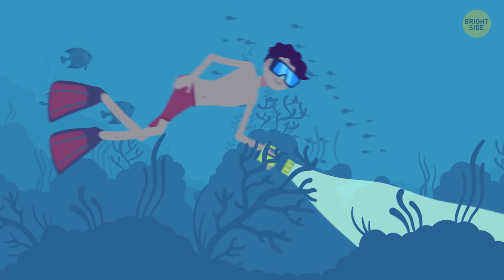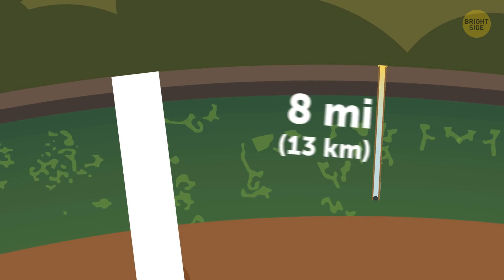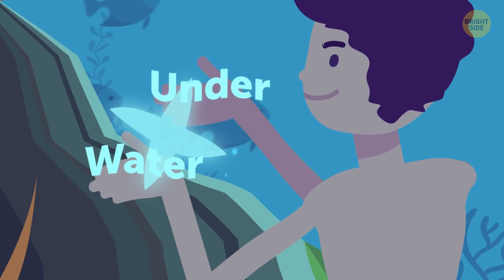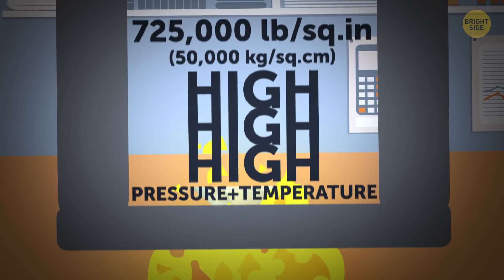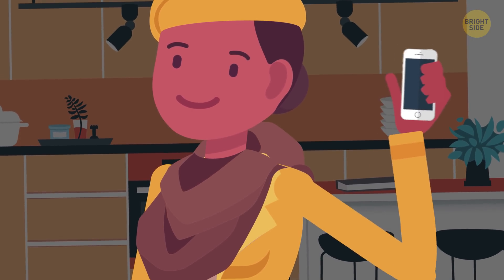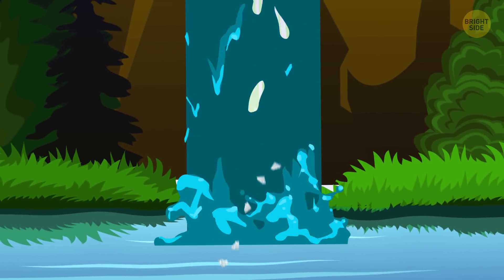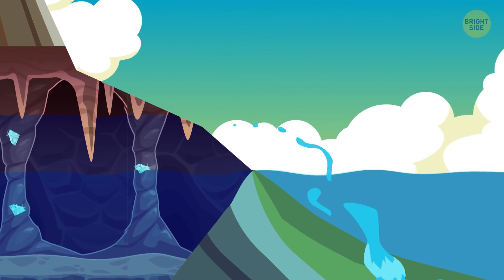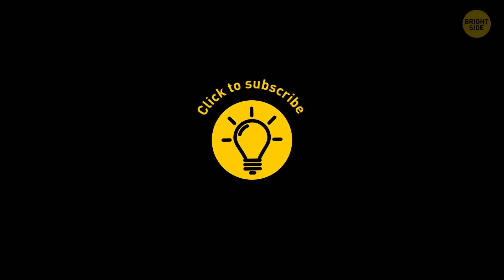They Found Rare Diamonds on the Bottom of the Ocean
When it comes to finding diamonds in the ocean, you probably think about sunken treasures that went down with pirate ships and Spanish galleons. Maybe you’d like to find the Flor de la Mar, which sank in 1511 and took with it 200 chests of treasure, including diamonds the size of your fist!

But there are lots of diamonds at the bottom of the sea that didn’t go down with a ship. How did they get there? Well, natural diamonds come from the Earth’s mantle, 100 miles or more beneath our planet’s surface. If you could hop in your car and drive that distance, it’d take you 2 hours at highway speeds! So, if they form so deep, how do any end up here with us on the surface?

TIMESTAMPS:
How did they get there? 1:05
Are there volcanos underwater?! 🌋 1:44
How to make a diamond 💎 3:45
Is it possible to get diamonds from the seafloor? 5:51
The most efficient method 7:56

SUMMARY:
- If the lava spews up from a deep enough layer (like 100 miles down), then diamonds shoot out!
- Volcanos erupt when the tectonic plates beneath them move around. This releases all kinds of hot stuff underneath.
- A subduction zone is a place where huge tectonic plates shift around underwater.
- But how do diamond-hunters find subduction zones all the way at the bottom of the ocean? Good question because it’s not easy, even for scientists!
- You can make a diamond from anything with carbon in it. Just gotta add heat and pressure.
- While nowhere near as pretty as natural diamonds, these human-made, or “industrial” diamonds have plenty of uses.
- From the drills that your dentist uses on your teeth to the saws that cut through trees and metal, all sorts of blades are made with industrial diamonds.
- Diamonds are also great conductors of heat, and they can withstand high temperatures.
- Some facial exfoliators even have ground-up diamonds in them!
- The river’s current carries sediment downstream. And if the river washes through a diamond mine? The sediment will have diamonds!
- People kept finding more, and they still do today!
- But companies like De Beers, a big shot in the diamond industry, have found a more efficient method.
- Vessels have giant vacuums that reach through the water and suck up those sparklers!